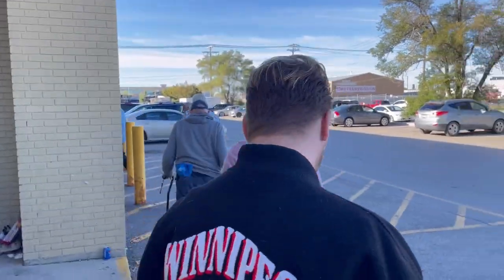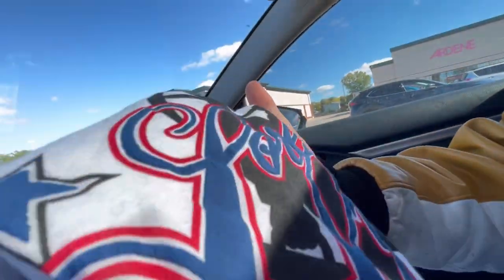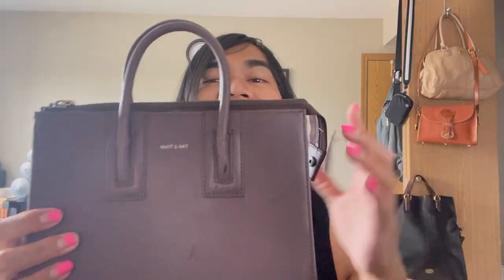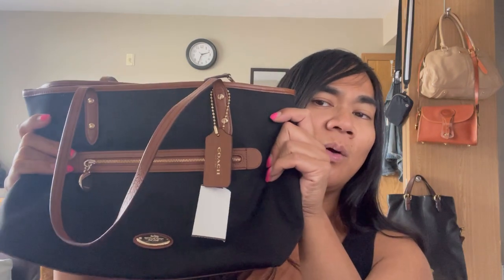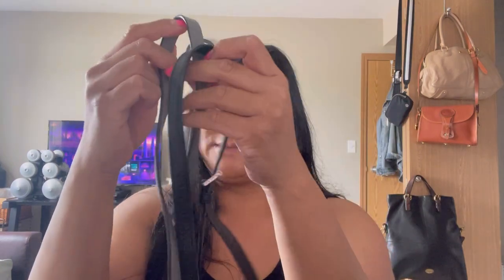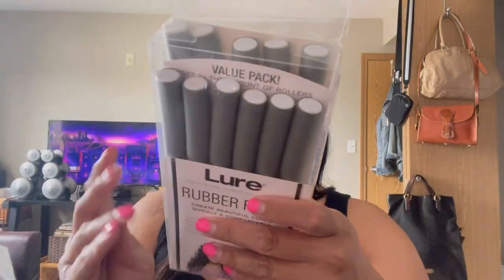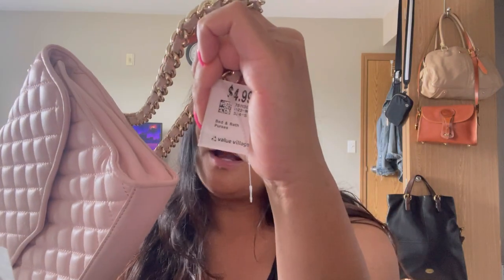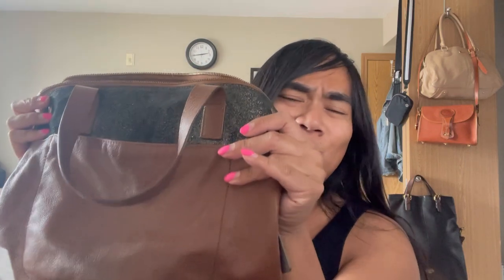LUXURY BAG FOR $4? + A TON OF DESIGNER BAGS THRIFTED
ASHLEE ABELLA
17-2595 Main st
Winnipeg Manitoba
R2V 4W3